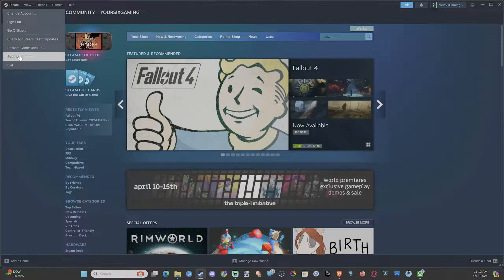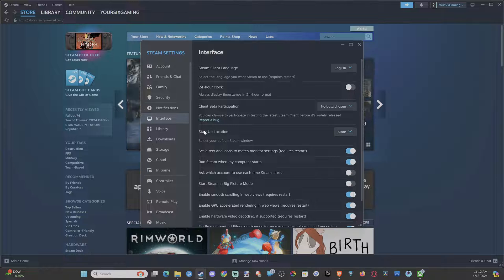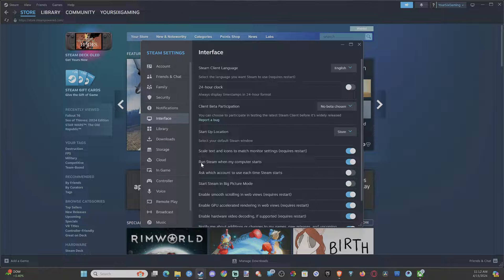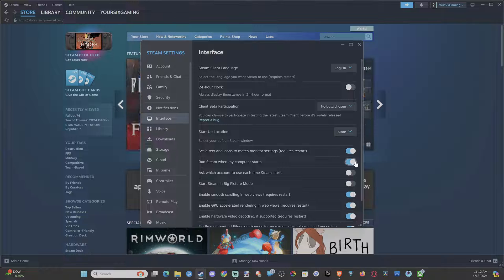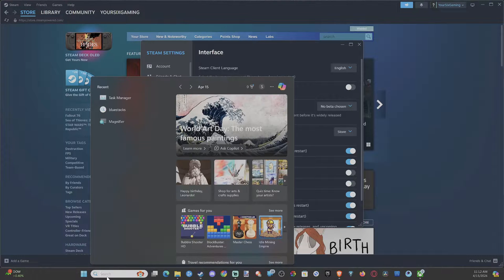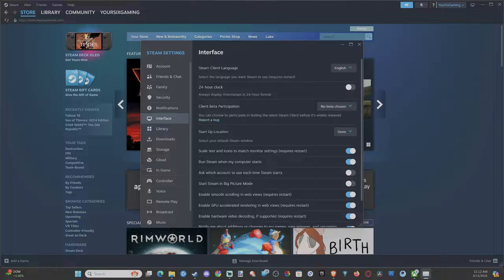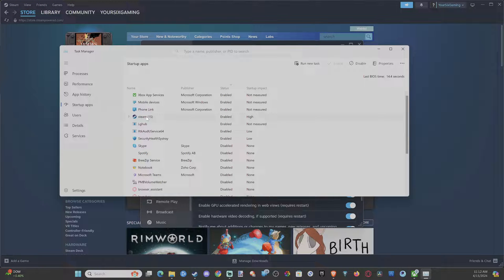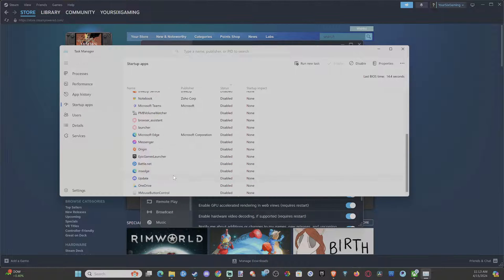How to Disable Steam on Startup & Turn off in Task Manager (Easy Tutorial)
Here are three methods to prevent Steam from opening automatically when your computer starts:

Using Steam Settings:
Open the Steam app and go to “Steam - Settings”.
Uncheck the box that says “Run Steam when my computer starts”.

If you disable this option, Steam will not open during startup, and it won’t appear in your Task Manager, Preferences, or Startup Apps list.

Using Task Manager (Windows):
Press Ctrl + Shift + Esc to open Task Manager.
Go to the “Startup” or “Startup apps” tab.

Right-click on “Steam” and select “Disable”. This prevents Steam from launching as soon as your computer boots.

Using App Settings (Windows):
Press ⊞ Win + I to open Windows Settings.

Locate “Steam” in the list, right-click on it, and select “Disable”. This overrides any settings in the Steam client itself